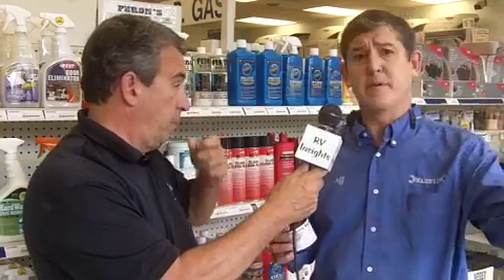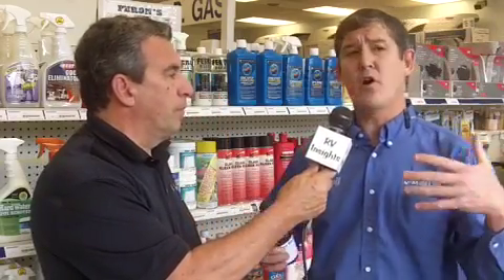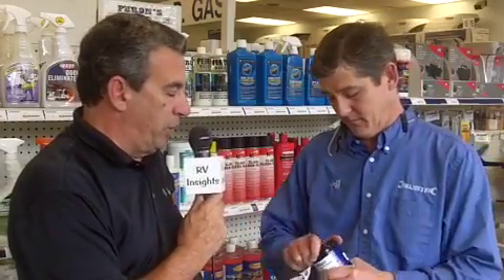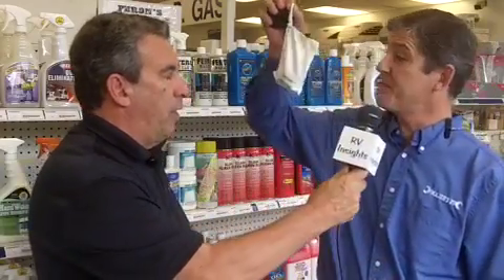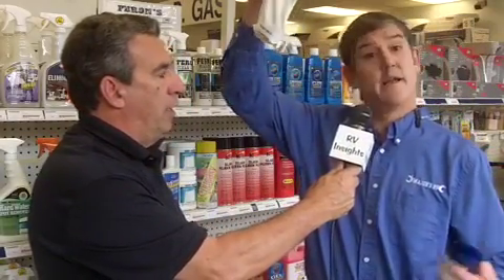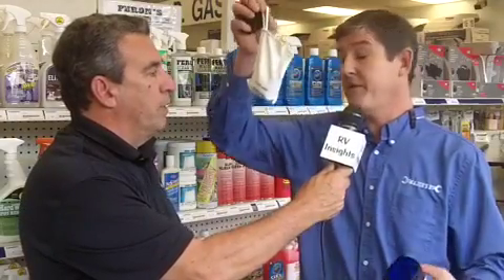Majors RV will be at the show.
SAY HI TO JEFF